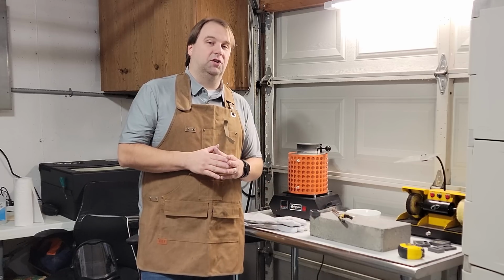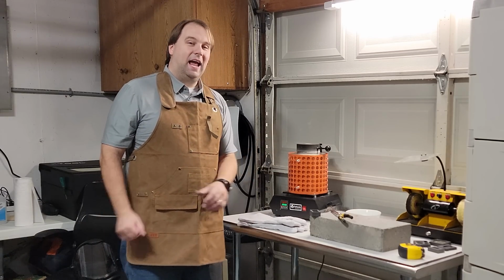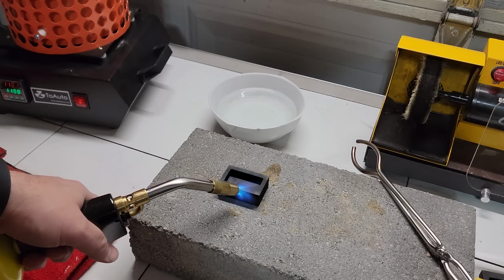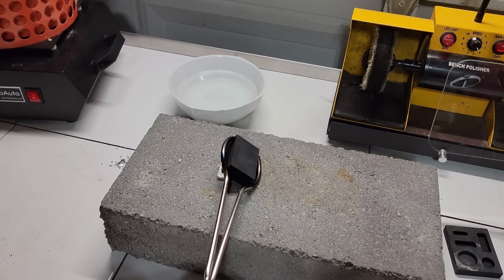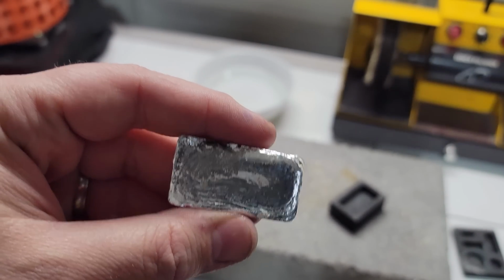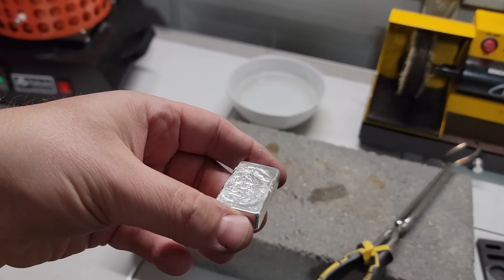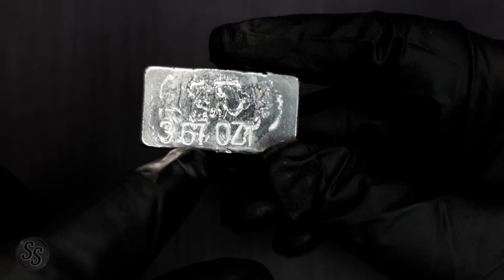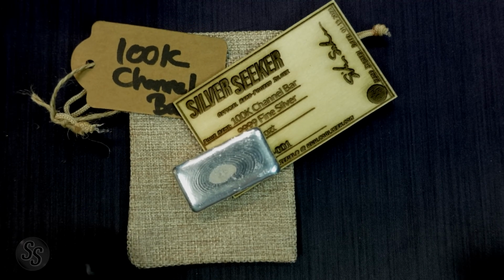100,000 Subscriber SILVER Channel Bar Pour + GAW INFO + Custom COA w/ Xtool D1 Pro!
I decided to hand-pour a 100,000 Subscriber Silver Channel Bar AND provide you the information for the 100k Silver Chest GAW all in the same video!